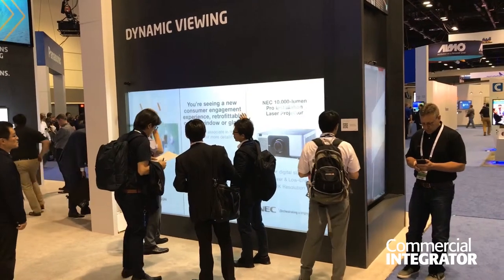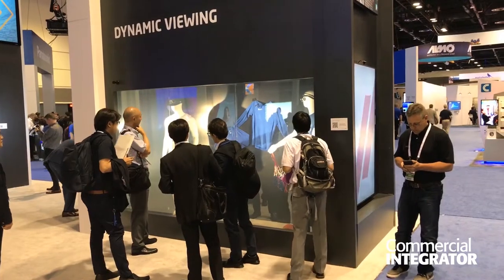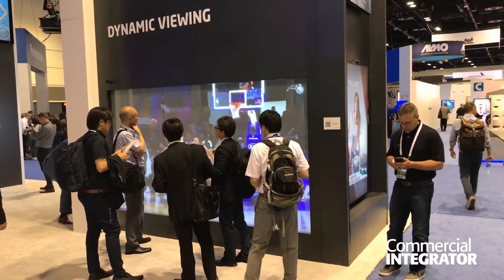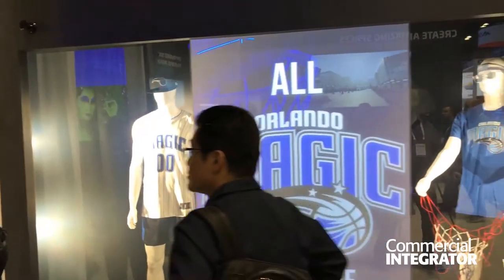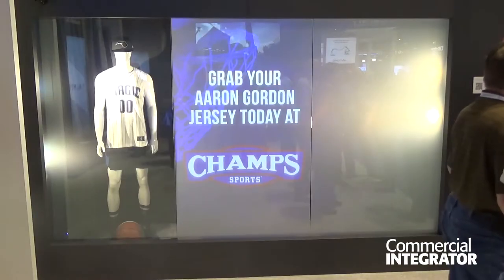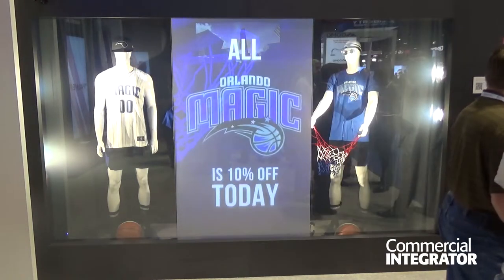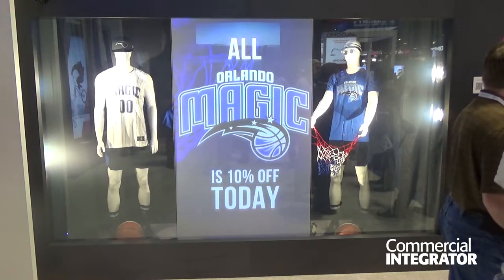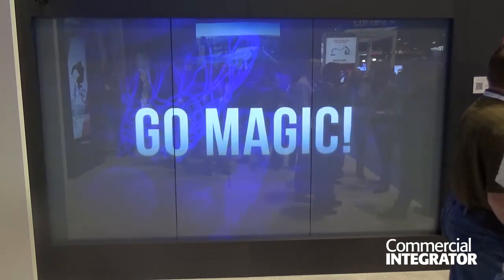NEC, Avery Dennison Project Branding for Orlando Magic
During InfoComm 2019, NEC Display Solutions of America showed off a remarkable projection application that it worked with branding and labeling experts Avery Dennison to create for the Orlando Magic. NEC incorporates a single 10,000-lumen projector in a rear screen application on what could be retail storefront glass or any glass surface to project onto it and turn it on or off to show an image or not show an image. In the application shown at NEC’s InfoComm 2019 booth, the projection showed Orlando Magic branding but rotated on and off to show the merchandise behind it.